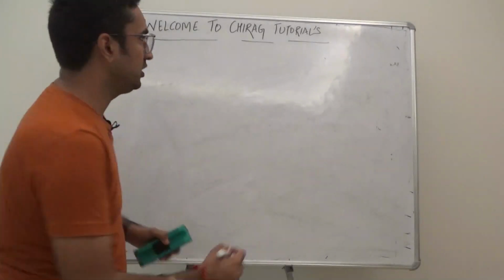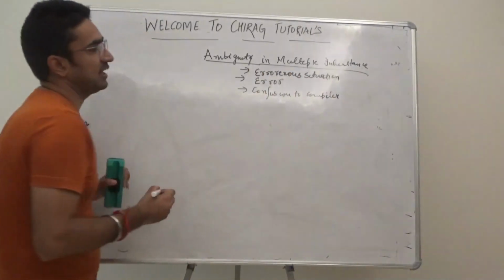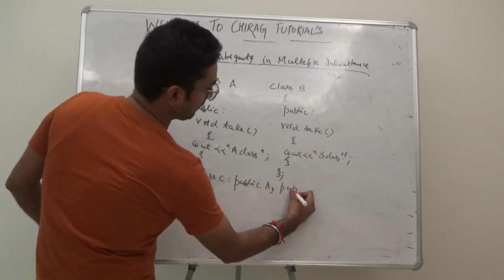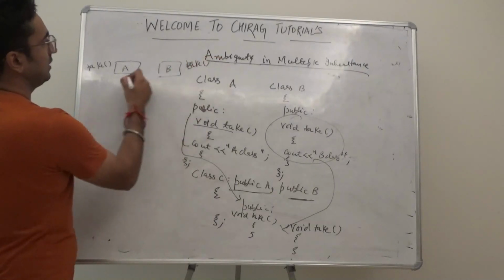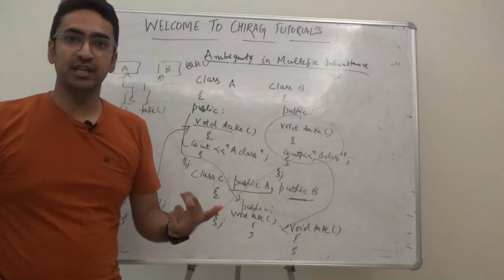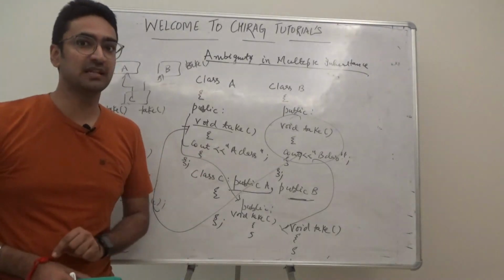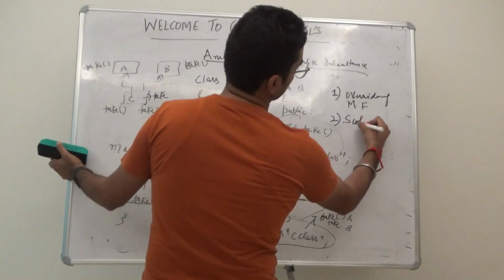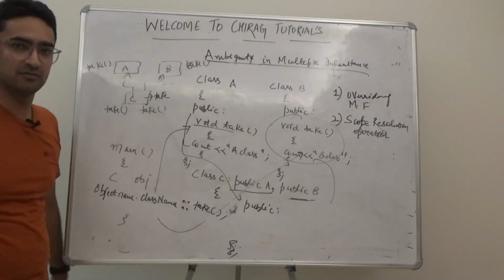Learn Simple Examples of Ambiguity in Multiple Inheritance||Solved Example|| Lecture 24 C++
🔥 Welcome to Lecture 24 of our CPlusPlusProgramming Series! 🚀 In this enlightening session, we're delving into the fascinating world of multiple inheritance in C++. Prepare to uncover the concept of ambiguity that can arise in this scenario, and fear not, because we're here to guide you through it with simple examples and a solved exercise.

🎓 In this lecture, we unravel the complexities of multiple inheritance and its potential for ambiguity. Specifically, we'll cover:

Understanding Ambiguity: Grasp the concept of ambiguity that can occur when a class inherits from two or more base classes that have methods or attributes with the same name.
Simple Examples: Dive into hands-on, beginner-friendly examples that illustrate various scenarios of ambiguity in multiple inheritance.
Solved Example: We're not leaving you hanging! We've prepared a step-by-step solved example that demystifies how to resolve ambiguity and make your code smooth sailing.
🧩 Our goal is to empower you to tackle potential ambiguity head-on, enabling you to create well-structured, unambiguous code in your own projects.

👩‍🏫 This lecture forms a crucial part of our comprehensive series designed to take your C++ skills to new heights. Whether you're a newbie eager to learn or an experienced coder looking to brush up on concepts, this lecture has something valuable for you.

📚 Don't miss out on the chance to enhance your C++ knowledge.

Thank you for joining us on this exploration of ambiguity in multiple inheritance. Let's conquer this challenge together and pave the way for more elegant and robust C++ coding! 💡👨‍💻👩‍💻